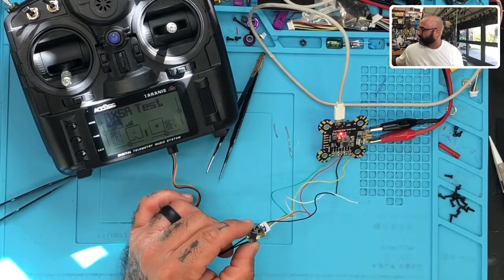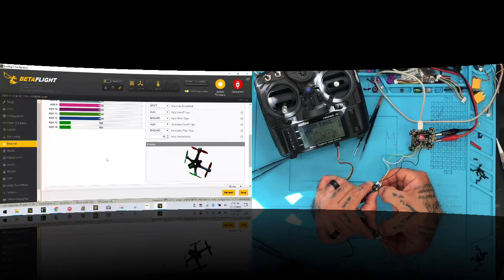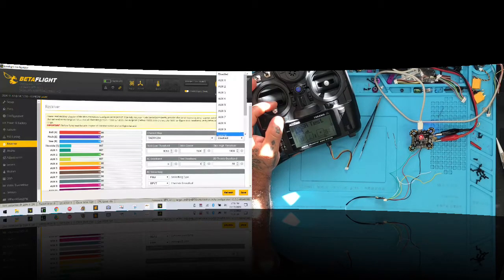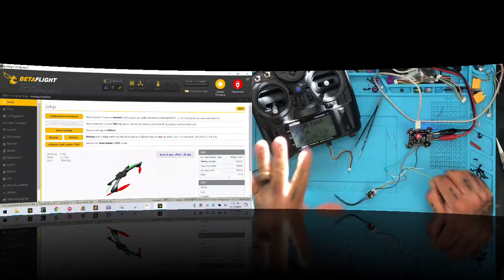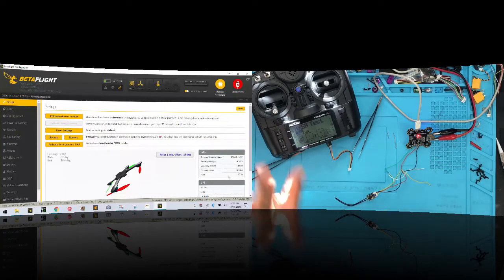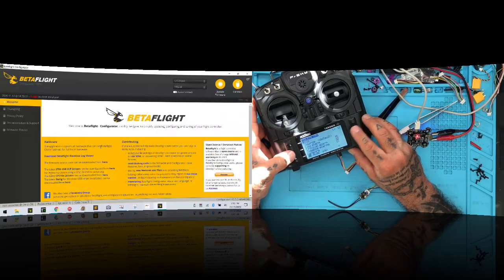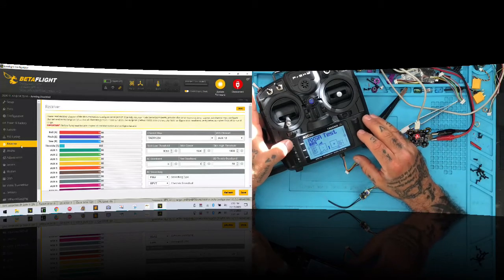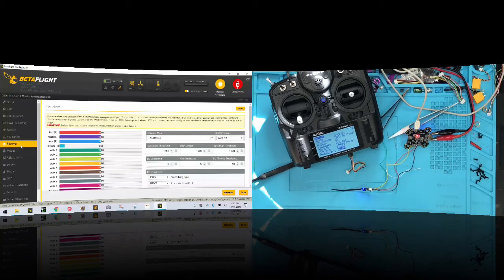How To: Setup FrSky RXSR and X9Lite v2.1.0 Part 4 / 4 from Cyclone FPV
This is part 4 of a 4 part series. Here is the breakdown of information

Part 1: Setting Up the RXSR with X9Lite and ISRM 1.1.3 ACCST D16 FW with SBus
Part 2: Setting Up the RXSR with X9Lite and ISRM 2.1.0 ACCST D16 FW withFport
Part 3: Setting Up the RXSR with X9Lite and ISRM 2.1.0 ACCST D16 FW with SBUS/Sport Telm.
Part 4. Setting Up the RXSR with X9Lite and ISRM 2.1.0 ACCESS FW with SBus and FPort Options

Sincerely,

Tarek Maalouf
“RitalinFPV”
Work Mule
CycloneFPV.com